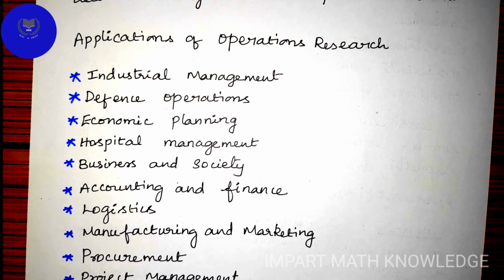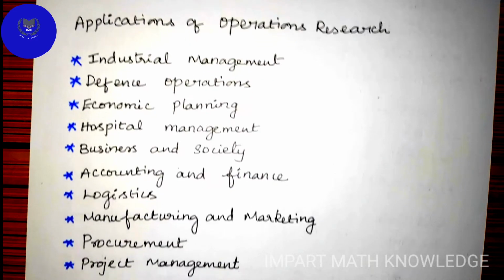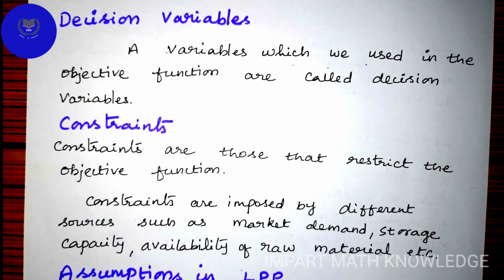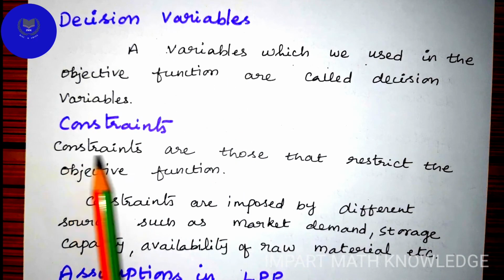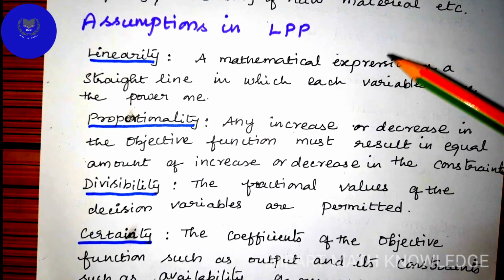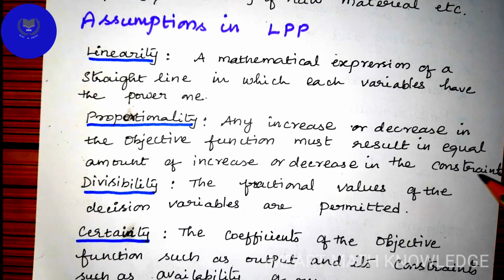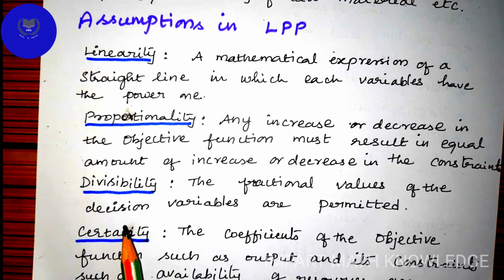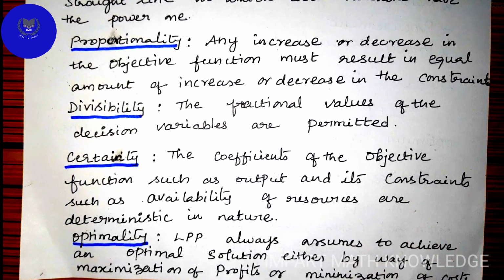LINEAR PROGRAMMING PROBLEM//OPERATIONS RESEARCH- Lec-1 /LPP Basic Concepts//MBA//MCA//B.Com//BBA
LINEAR PROGRAMMING PROBLEM OPERATIONS  RESEARCH basic concepts
LPP OPERATIONS RESEARCH

LPP  Basic concepts  are  disuccused
Definitions
Applications of OR and LPP
Assumption of LPP

If you have any queries post in the comment box